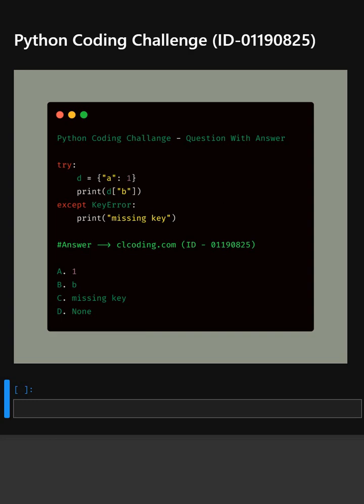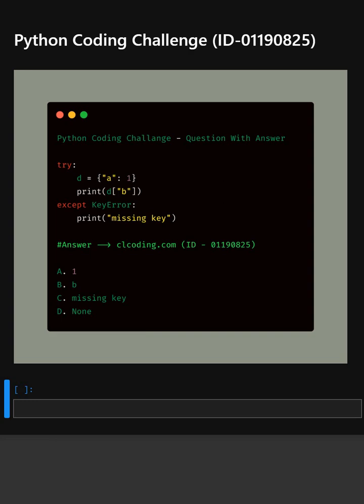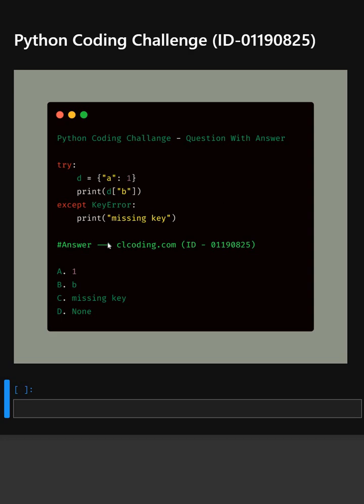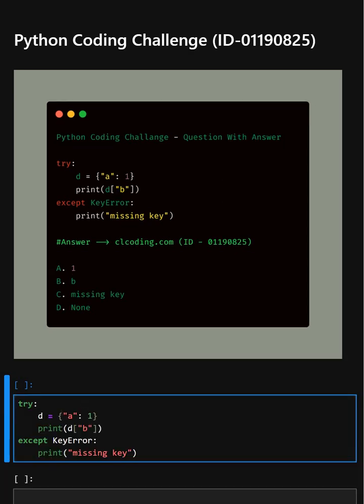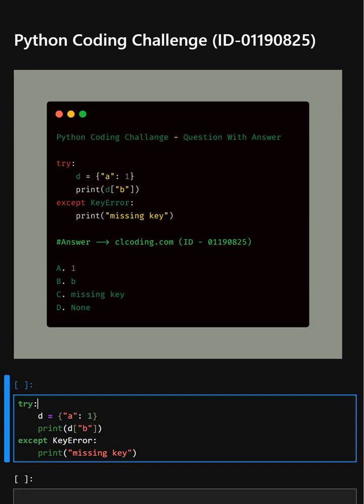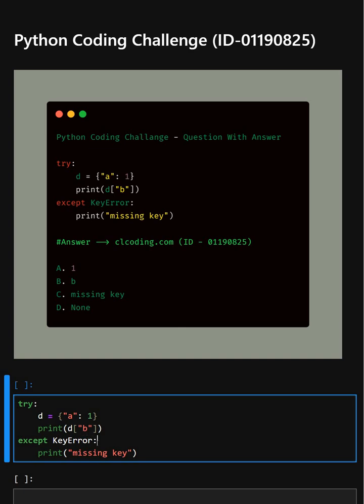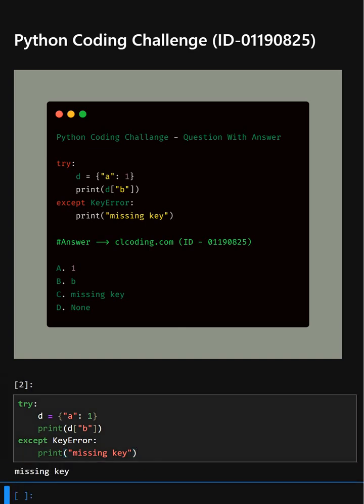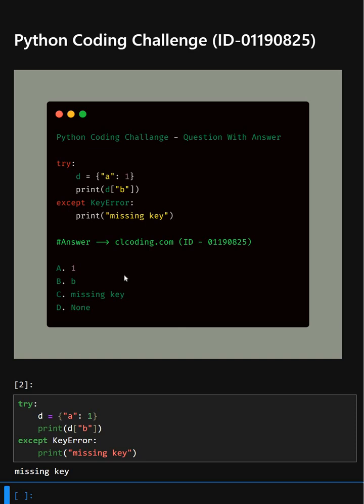Python Coding Challenge ID 01190825